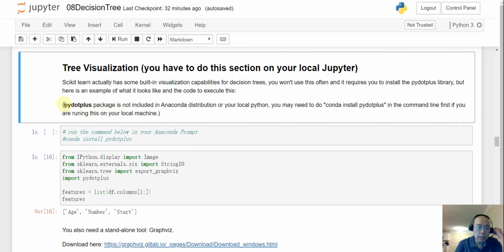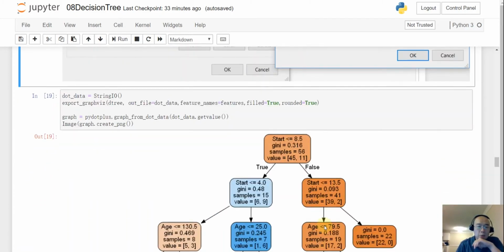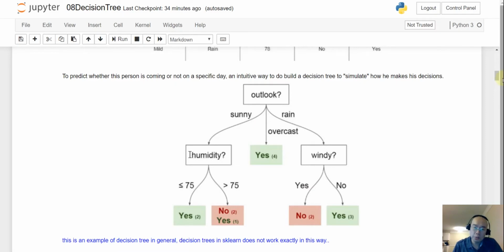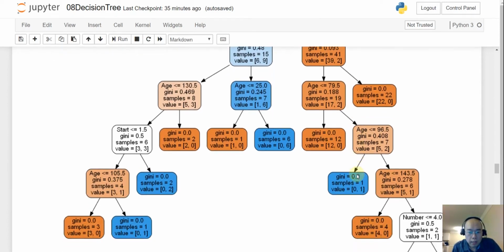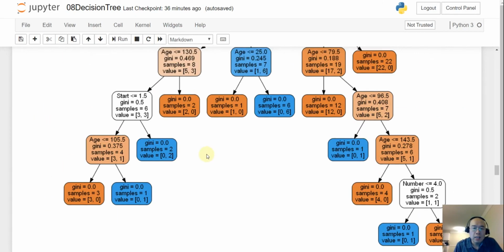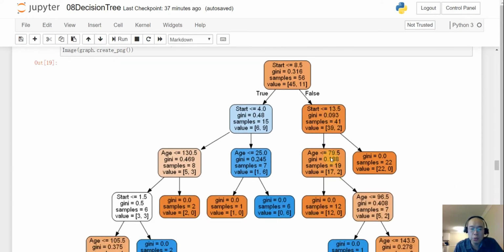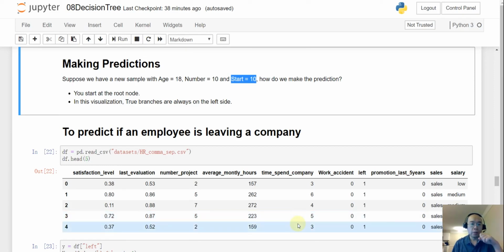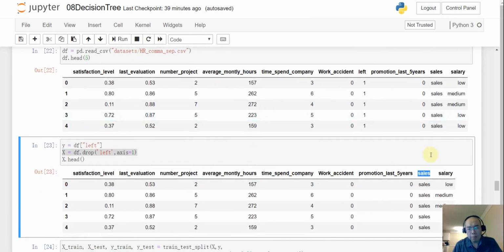08-2 Decision tree visualization